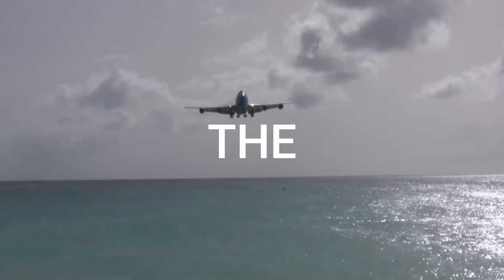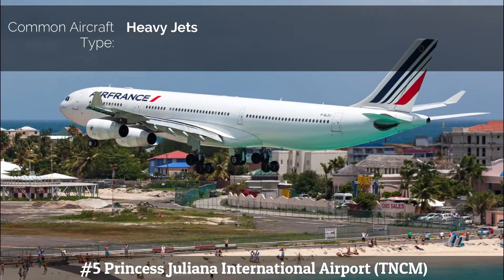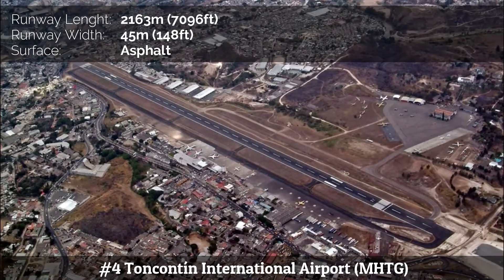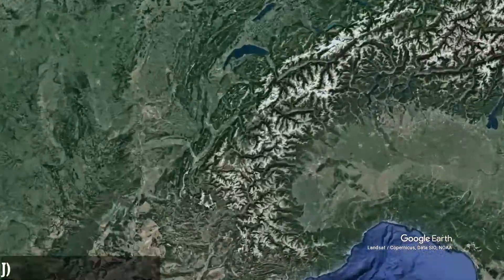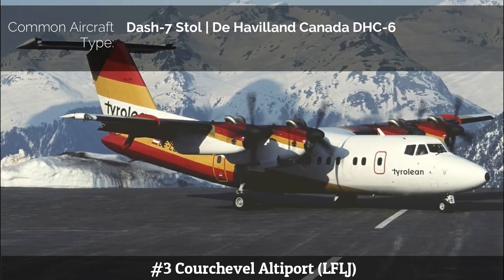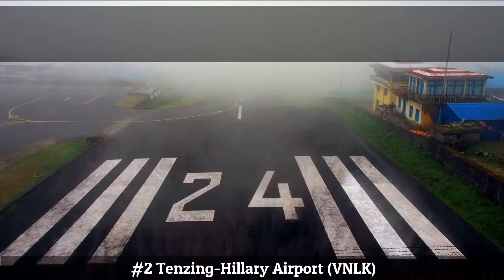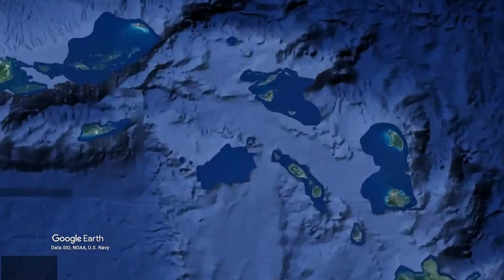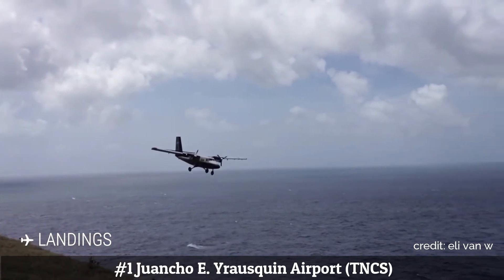Top 5 Smallest Runways in Commercial Airports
Welcome guys to Aero Stuff Youtube Channel.
On this video, we present The Top 5 Smallest runways in commercial airports.

List:
#5 Princess Juliana International Airport.
#4 Toncontin International Airport.
#3 🤔 have a challeging upward-sloping runway.
#2 Tenzing-Hillary Airport.
#1 🤔 Available only for small 🛩🛩 and 🚁🚁.